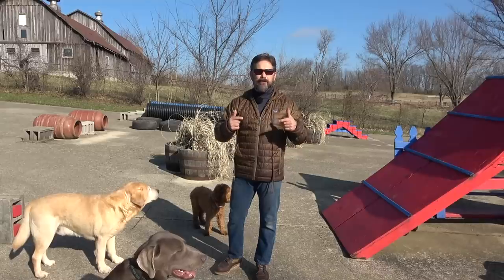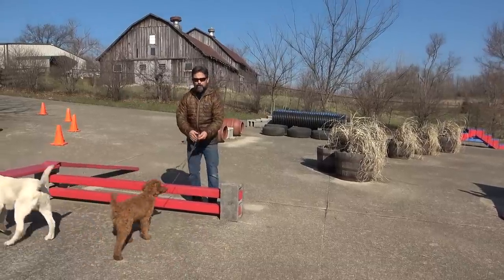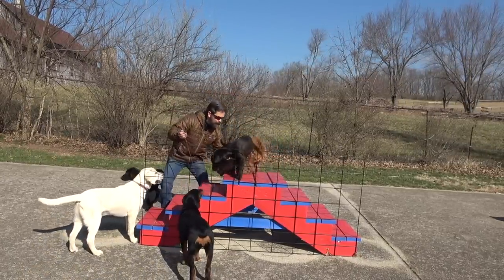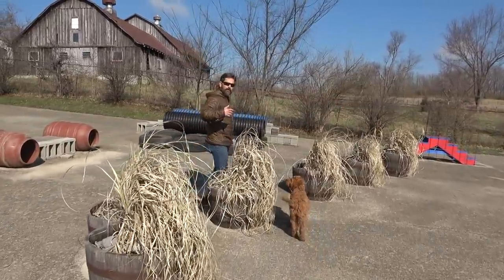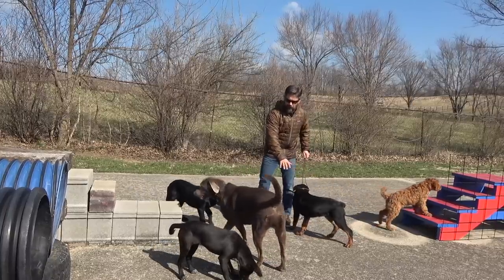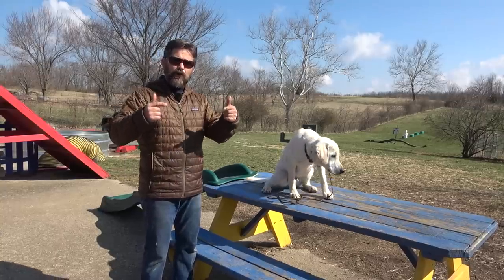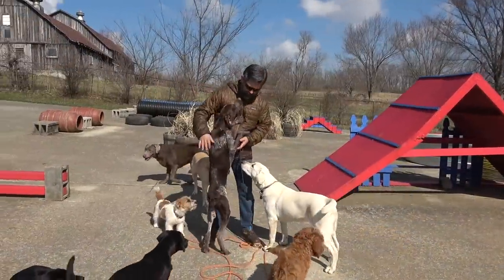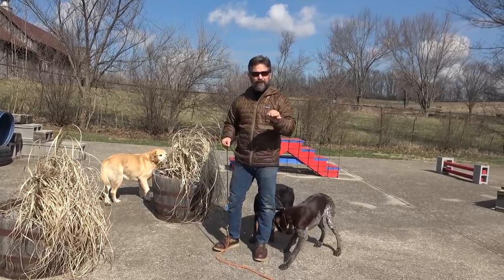Puppy Socialization is the Most Important Part of Dog Training!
Note: In this video I misspeak a few times, saying "interspecies" when I mean "intraspecies". I apologize for the confusion.

If you are like me, and plan on integrating your pup into all of your family adventures, then make sure to start the socialization process early.

You never get a second chance to make a first impression!

This channel is devoted to providing a window into the life of  professional dog trainer, Stonnie Dennis.  I talk about dog training, boarding, health, equipment, and all the things that go into owning and running a successful dog training and boarding kennel.

At our kennel we place special emphasis on helping dogs reach their full potential through the use of physically and mentally demanding activities. Our primary goal is to help families raise happy, healthy, well socialized, canine companions.

We especially love training Labrador Retrievers, so don't be surprised when you see Labs of every age, size, shape, and color!!!If you would like more information about my services, heres a link to my

If you would like to see some cool photos, here's a link to my instagram